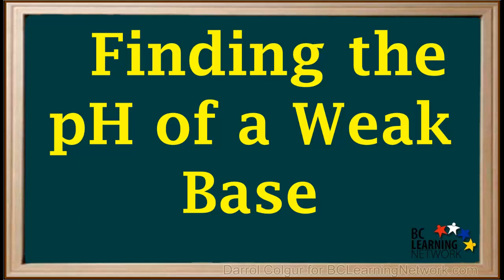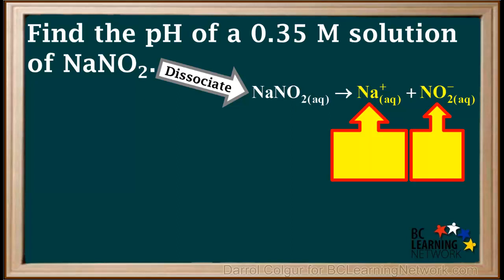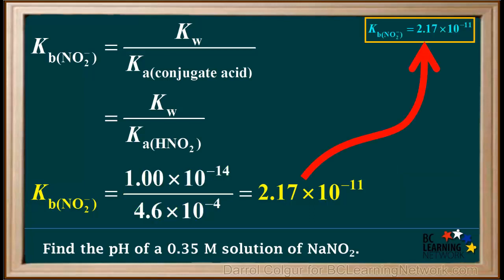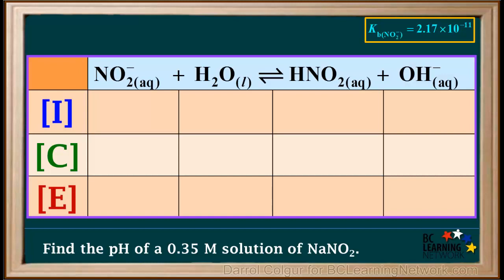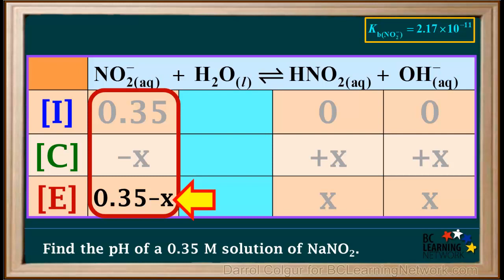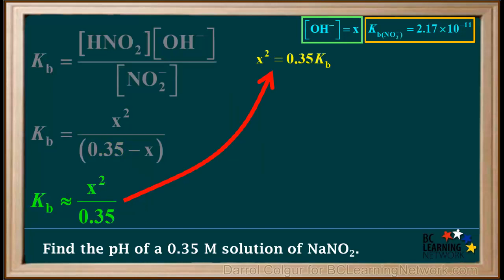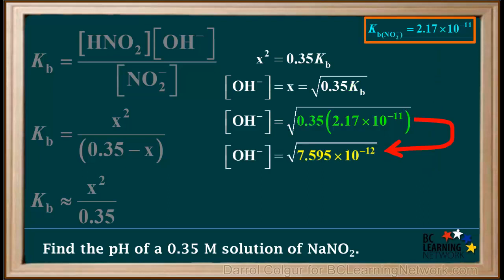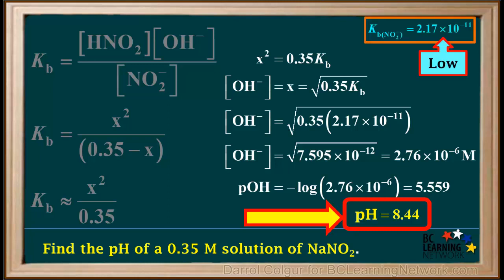WCLN - Finding the pH of a Weak Base - Chemistry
The video shows how to find the pH of a weak base, given its concentration and the Ka of its conjugate acid. The example starts with a basic salt solution and works through all the steps needed to find its pH.

0:03here will go through the steps necessary to find the pH
0:06the weekdays with a given concentration grass to find the pH 0.35 molar solution
0:13at the salt sodium nitrate
0:15Neno to a general approach to finding the pH of a salt solution is outlined
0:21here
0:22we start by dissociating the salt into its individual
0:26Iran's and discarding any spectator ions
0:30next we look at the remaining Diana Ryan's and identify them as acids or
0:34bases
0:35and a stronger week
0:37we use location on the ass a table for this
0:41if the in- acts as a weak acid or base we read its equilibrium equation pride
0:46routes is
0:47the in's reaction with water
0:50if it's a weak acid we use and I stable and its K expression
0:54to calculate the hydrazone mind concentration
0:58and if it's a weak base we use in a stable and its Kb expression
1:02to calculate the hydroxide I'm concentration
1:06find me we can bird hydrazone Mr hydroxide concentration
1:10to pH
1:12because Neno to use assault will start by dissociating it
1:16into its individual alliance
1:19which are an a-plus and an 02 minus
1:23anyplace is an outline adult cat I N so it in neutral spectator
1:28and we can discard it
1:31in order to determine what an 02 minus access
1:34as we look for on the ass a table
1:38it's at this location on the right side of the table
1:41so it's a weak base
1:44because I know two-minus is a weak base
1:47we will need to find the value of its Kb
1:51remember the form that we can use for Kb evento de Minas
1:55is kb is equal to kW over the K
1:58up its conjugate acid
2:01looking at the table we see that the conjugate acid have energy minus
2:05is a channel to you
2:07so the KB event in t-minus is kW
2:10over decay be channeled to you
2:14became a free agent out to is shown on the table here
2:17and its 4.6 times tended to -4
2:21now we can substitute we know that kW
2:24is one times tended to -14
2:28and the Kaba Jan 02 is 4.6 times tend to be negative for
2:34one times 10 08:14 divided by 4.6 times 10 -4
2:39comes out to 2.17 times 10 and 11
2:43even though the KA we used had only two significant figures
2:47well expressed a KBD three significant figures
2:50and round 22 significant figures in the file
2:53answer
2:55so will make a note up here DKB evento de Minas
2:59is 2.17 times tended to -11
3:03because energy and minuses weekdays we can write its hydrolysis is
3:07equilibrium equation
3:09hydraulics this means we add it to water
3:12because it's a basin will accept a proton from water
3:16forming a general to and 2008 minus
3:21on the way to find mph we can start by finding the hydroxide ion concentration
3:27because an ode to minus is a weak base we do this
3:30using in a stable
3:32so we dry ice table underneath this equilibrium equation
3:37water is a liquid so we don't included in our calculations
3:41what color the column below water live
3:44now will fill in what we can in the initial concentration row
3:49the initial concentration and no2 minus is the same as the initial concentration
3:54have any no2
3:55and its sequel 2.35 mauler sore right point 35 in here
4:01before hydrolysates occurs we can say did the concentration to be Geno to
4:06Nooh miners herbal 0
4:09now will fill in the change in concentration role
4:13because the concentrations up the product 30
4:16in order to compensate reaction will move to the right
4:21so the concentrations h.no to an 08 minus will both increase
4:27we're not getting any dahlias equilibrium and these both have a
4:31coefficient have one
4:32in the equation so will state that these both increased by axe
4:37because the reaction is moving to the right the concentration of the reactant
4:42Ando to minors will decrease so we'll write a minus sign here
4:48like the age no2 Neoh minus
4:50called vision on an OT mine is is one
4:54so we can say the concentration of NO two-minus
4:57goes down by axe
5:00now we can fill in the equilibrium concentration role
5:04we start with the o.h minus would be zero plus tax
5:07which is equal to axe